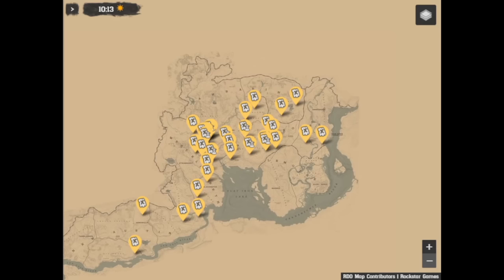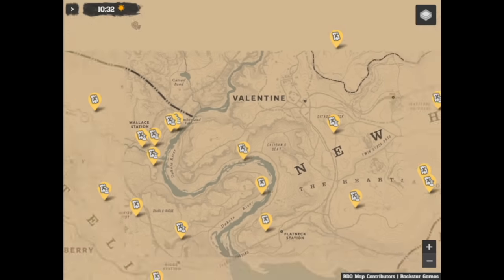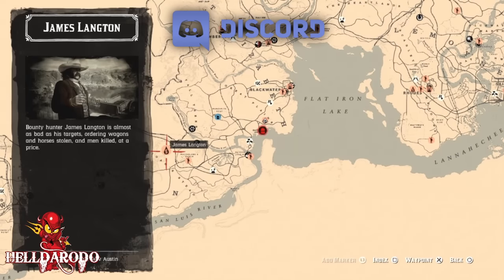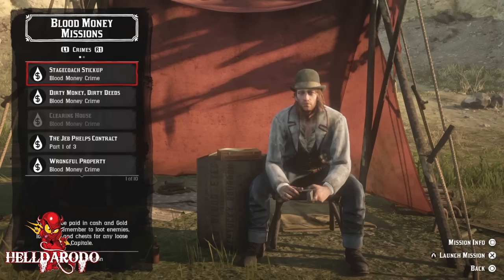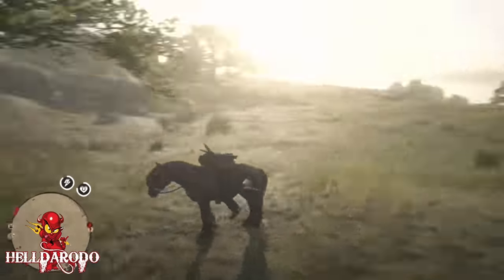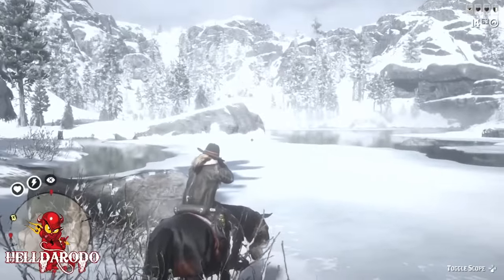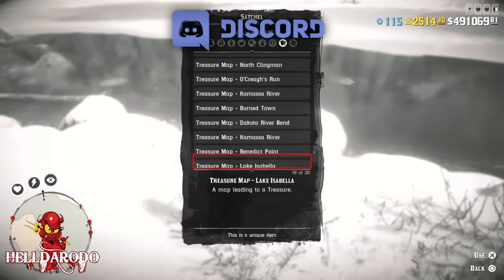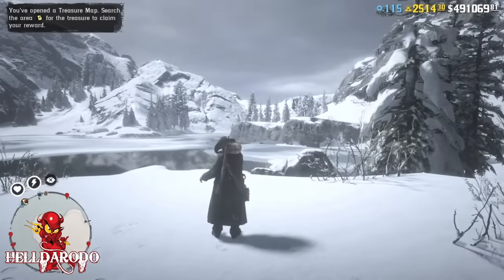🔥ITS NOT PATCHED GET THEM GOLD BARS GLITCH🔥 RDR2 ONLINE RED DEAD ONLINE RED DEAD REDEMPTION 2 ONLINE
🤑IN THIS VIDEO I WILL BE SHOWING ITS NOT PATCHED! GET THEM GOLD BARS GLITCH!!!🤑